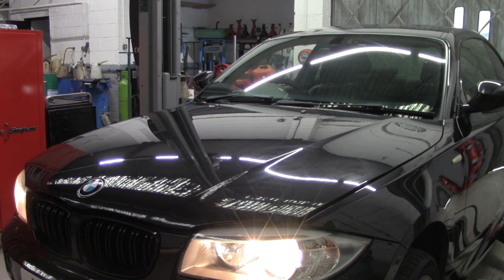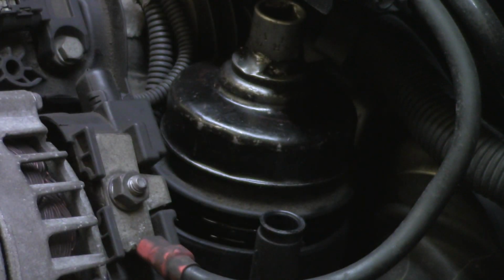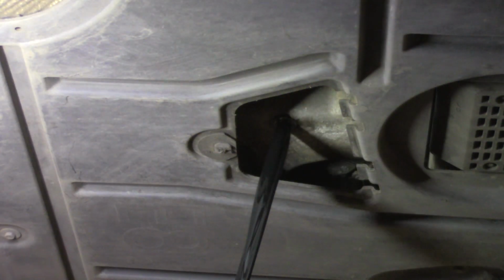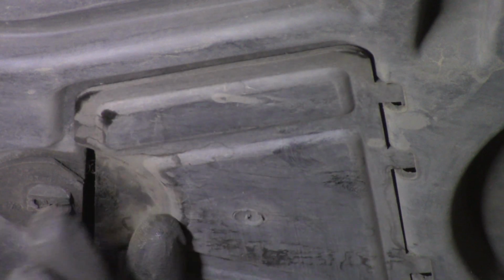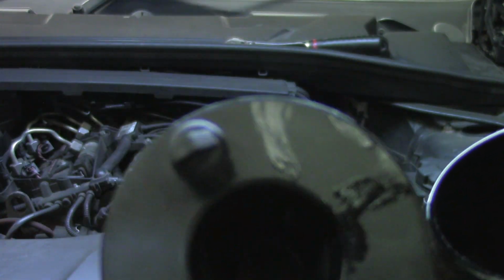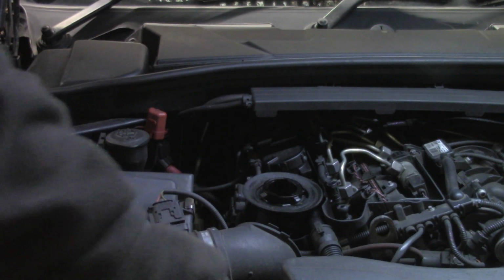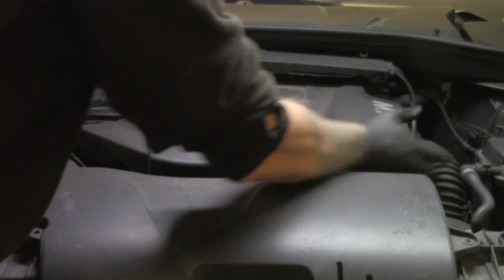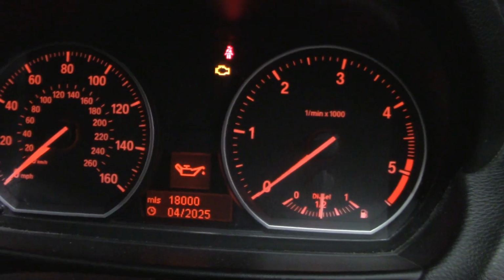BMW N47 oil change